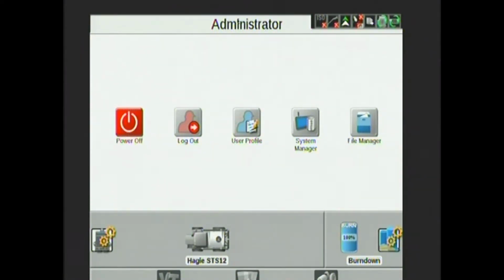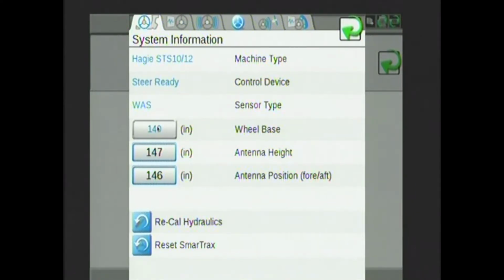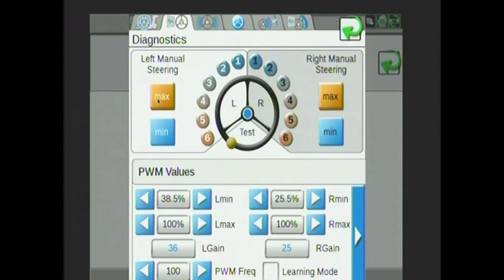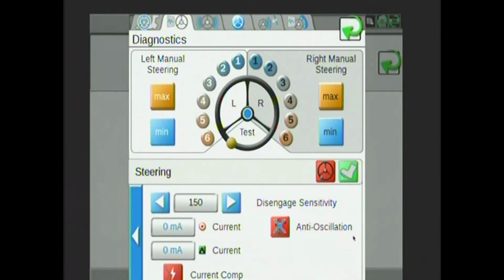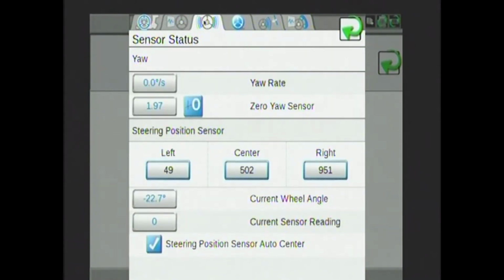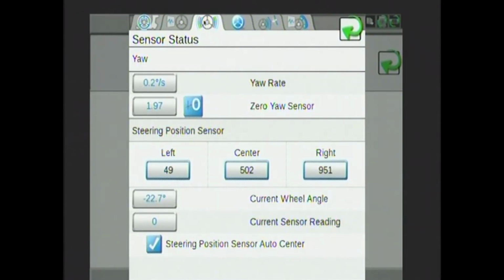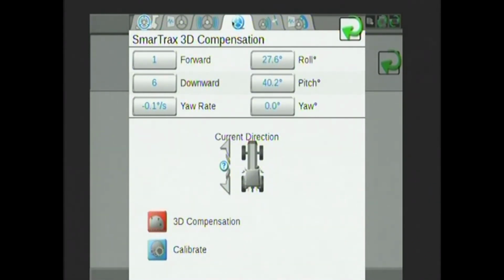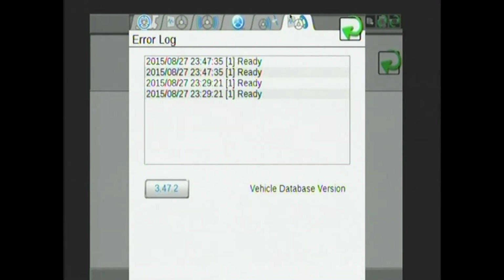Raven Viper 4 SmarTrax - Hagie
Overview of the SmarTrax system on a   Raven Viper 4 or Viper 4 + Field Computer